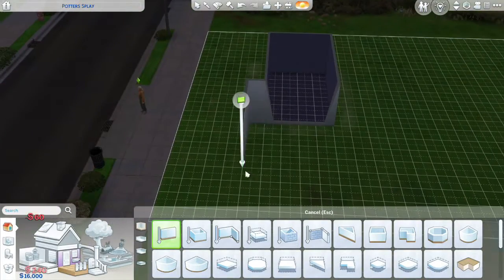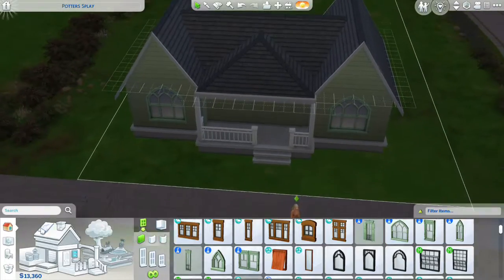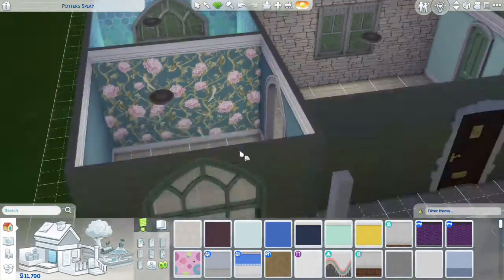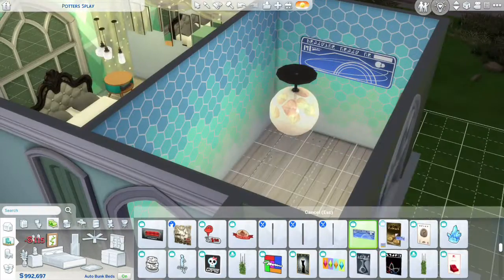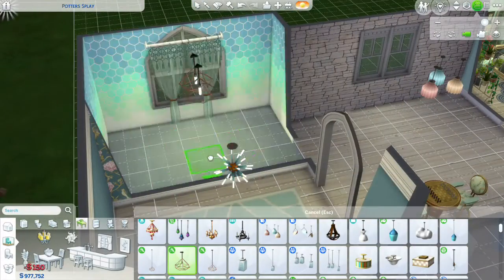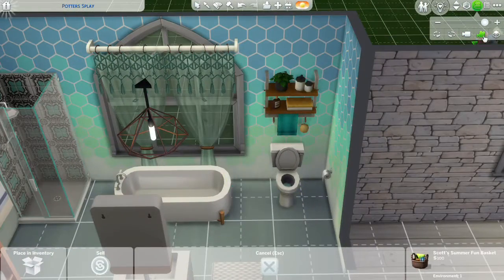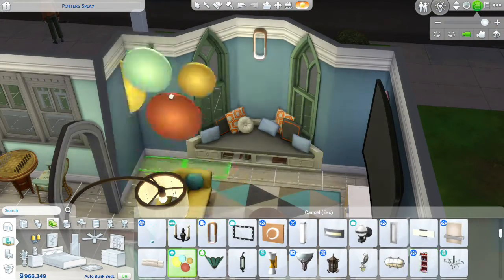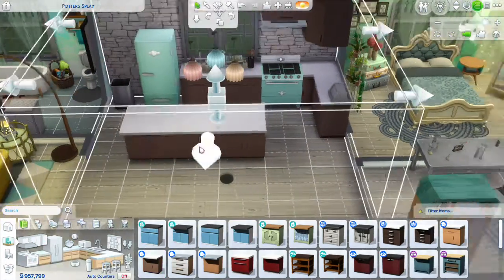Starting House - Not So Berry Gen 1 Mint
Check out the creators on these websites their music is amazing!